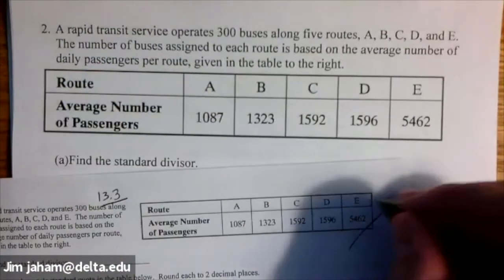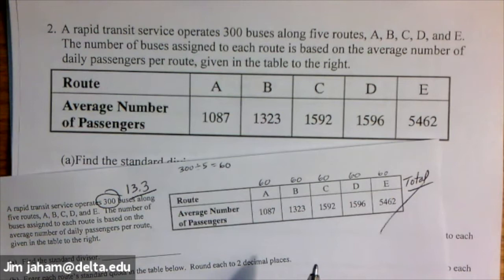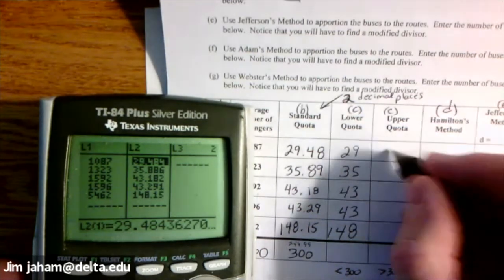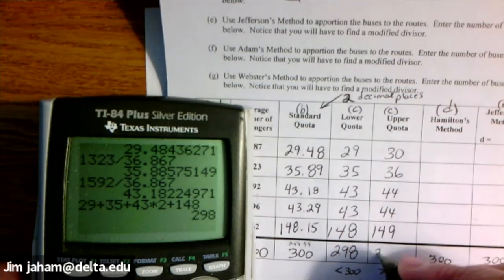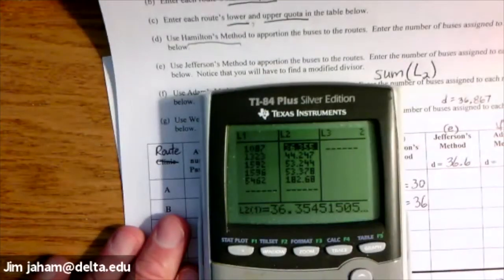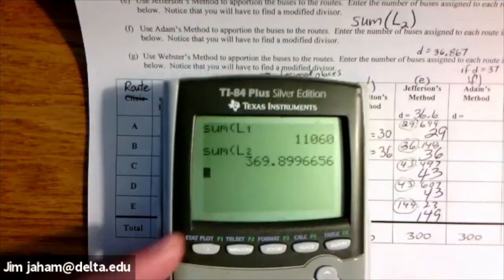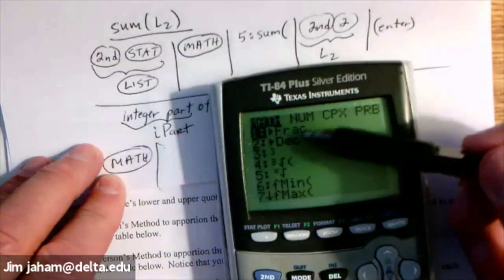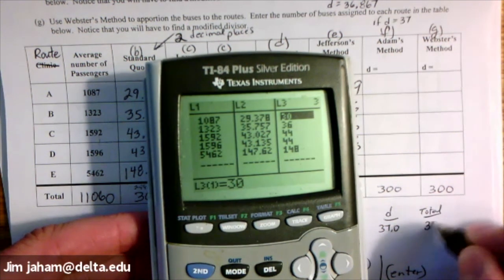Apportionment Busses to Routes